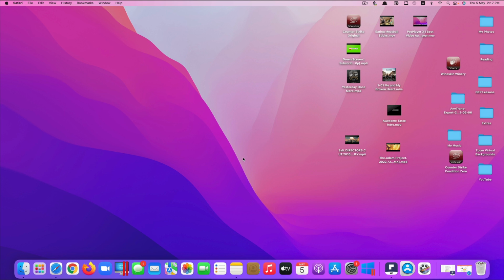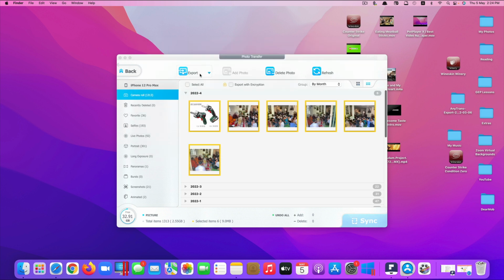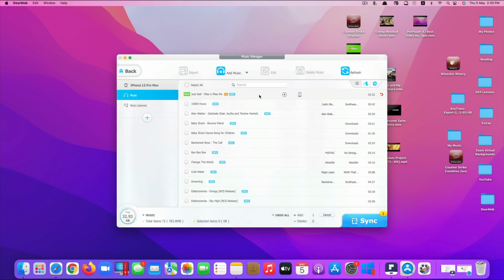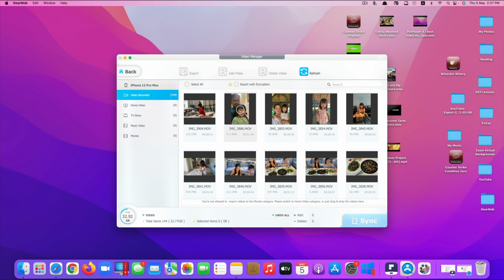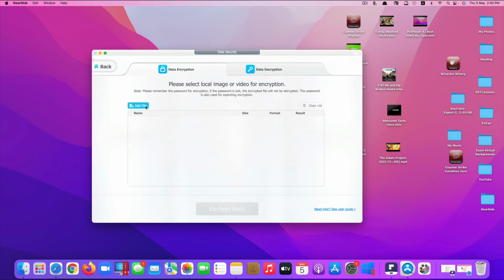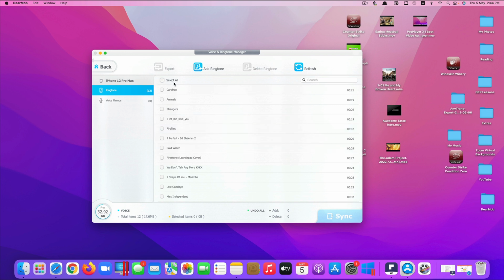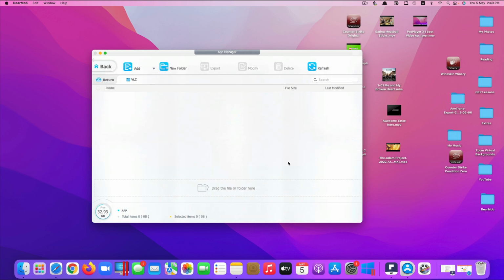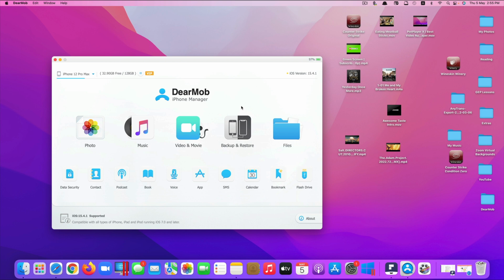How to Manage Files for iPhone iPad iPod Touch 2022 | Best iTunes Alternative Software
DearMob iPhone Manager allows you to import or export photos, videos, music, books, contacts, voice, podcast and more between your iOS devices and your Windows or Mac computers.